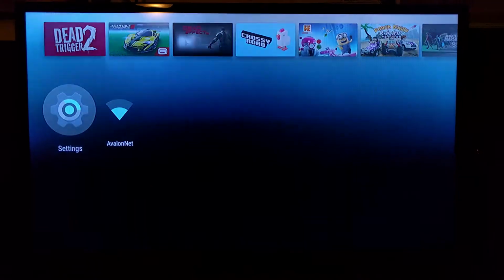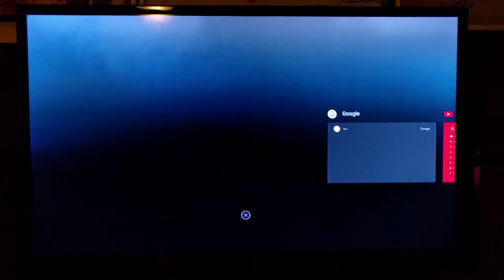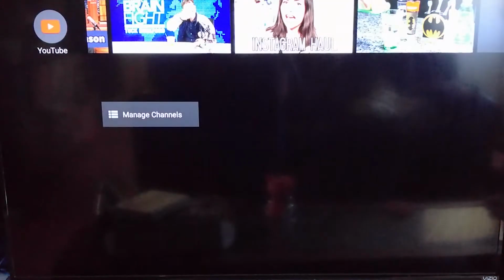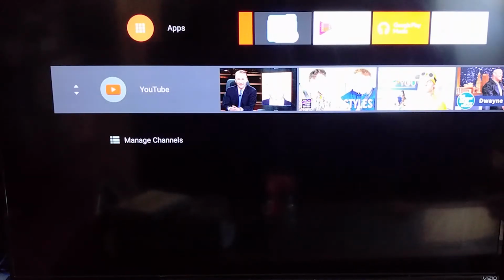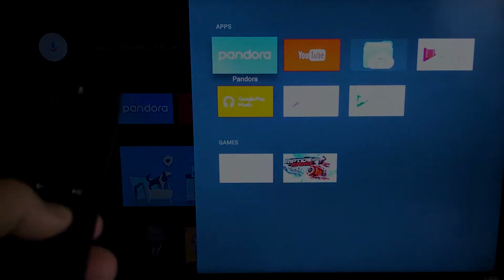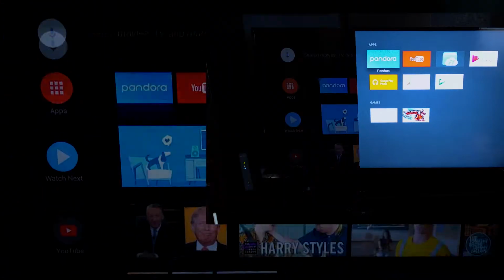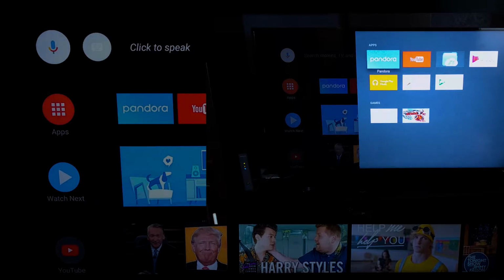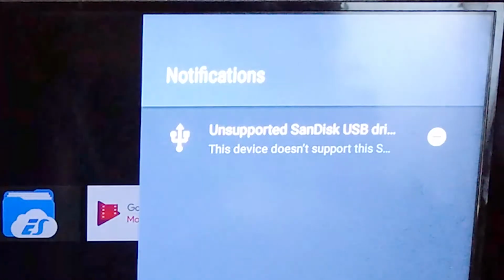Android O Preview 2 On Android Tv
The squib that might be Android Tv's New UI Launcher